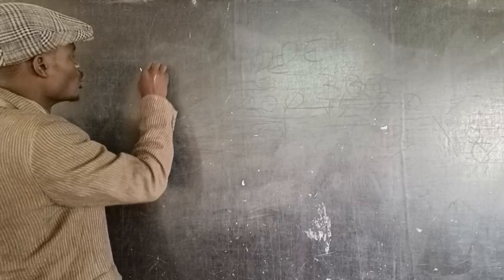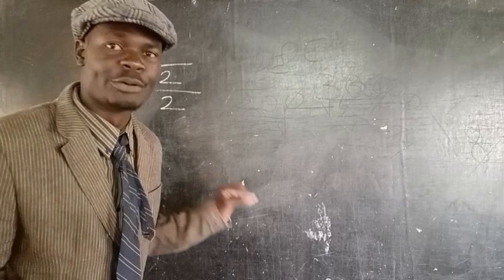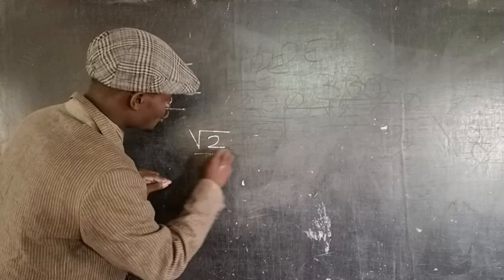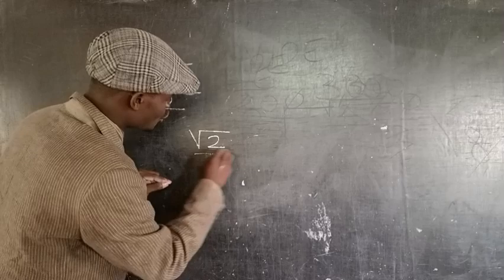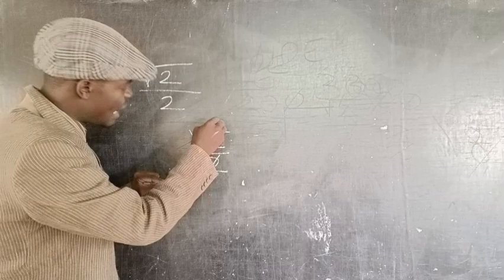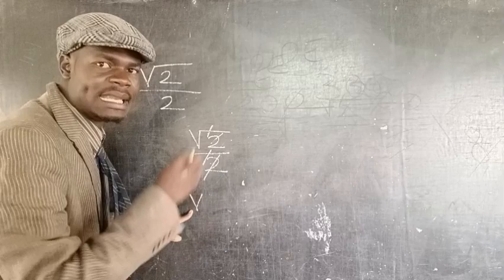WHAT IS √2÷2.